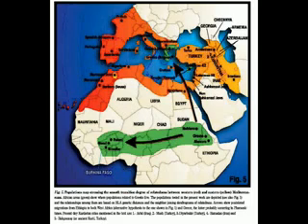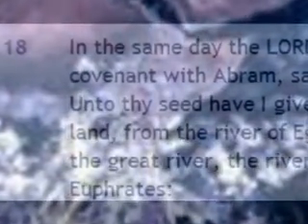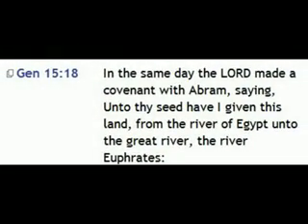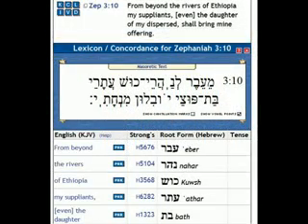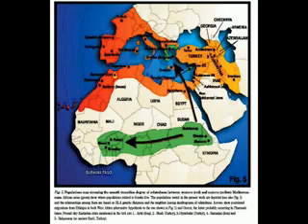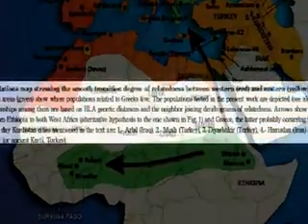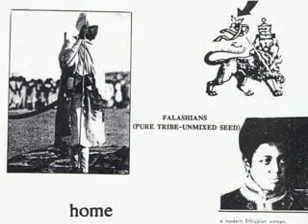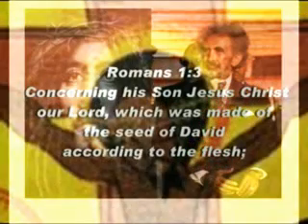BEYTE ISRAEL Lost Black Sheep African Migration Maps Pre SLAVERY